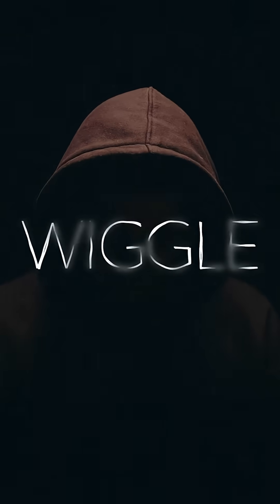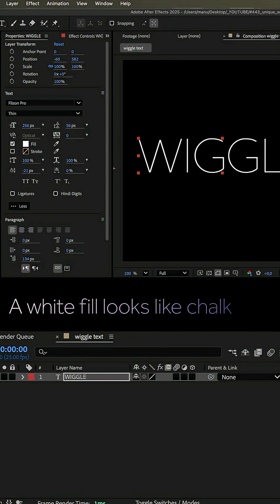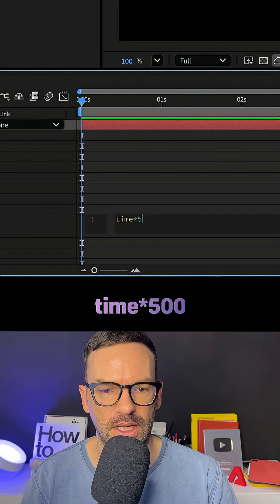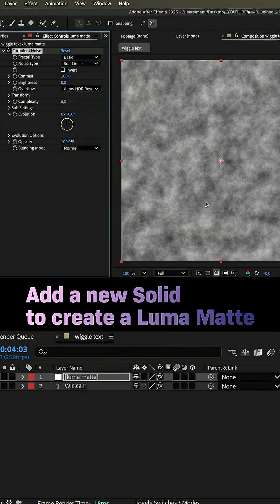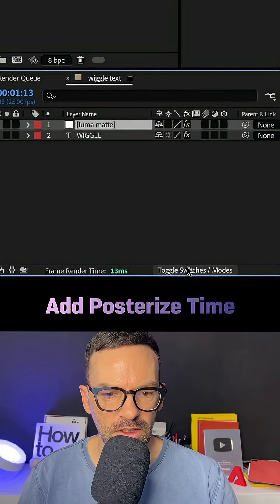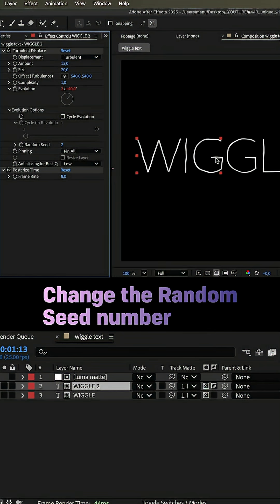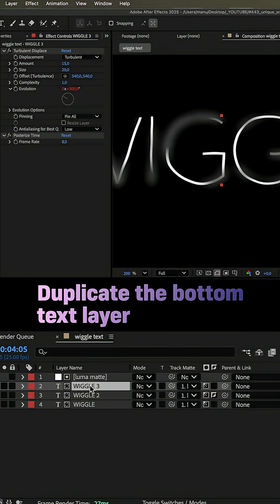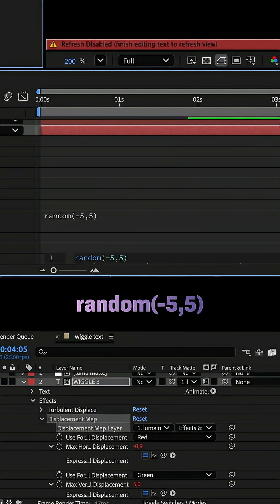Unique Wiggle Text Effect in After Effects | Tutorial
This is how Turbulent Displace, Posterize Time, Turbulent Noise, Gaussian Blur, Noise, Displacement Map, a Luma Matte and a few basic expressions create a unique wiggle text effect in After Effects.